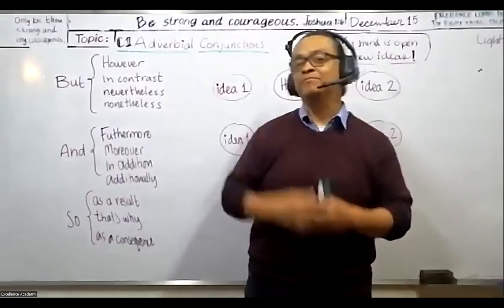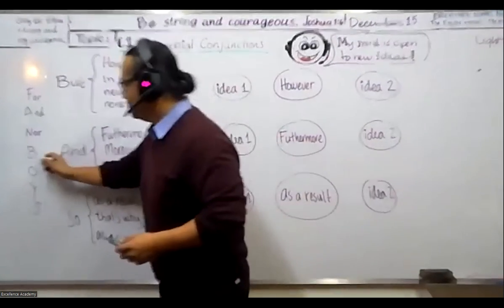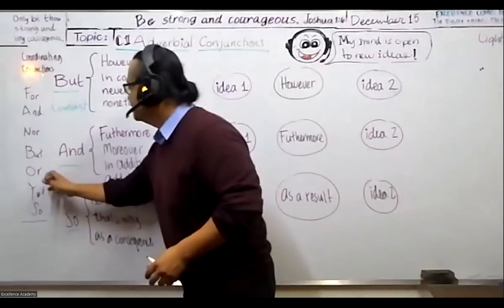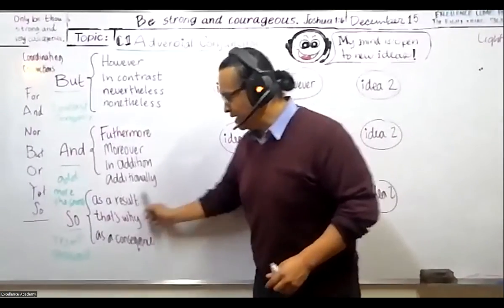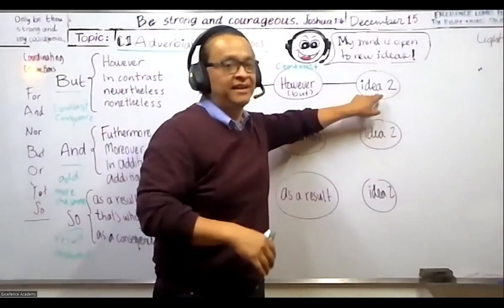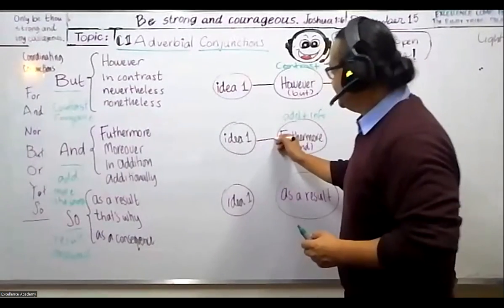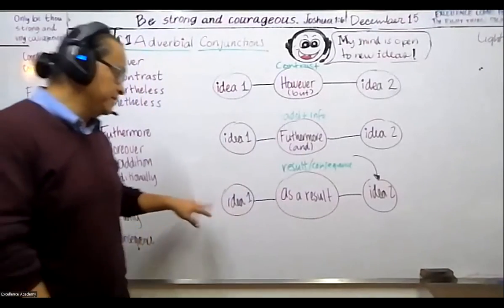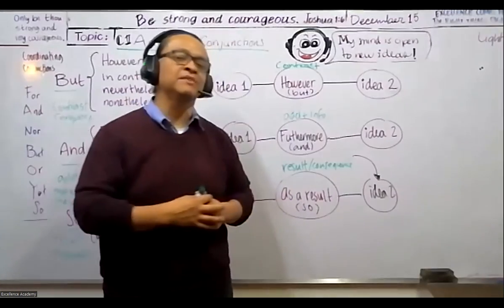▶️🔴 C1 ADVANCED VIDEO LESSON • ADVERBIAL CONJUNCTIONS Lesson 1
Topic: Adverbial Conjunctions Lesson 1
Level: C1 Advanced

🔍 Master Fluent Communication with Adverbial Conjunctions! 🚀🎓

Elevate your English to C1 Advanced proficiency and stand out in the call center industry! 🌐 Our latest video lesson is your passport to understanding and using Adverbial Conjunctions effectively.

💡 What You'll Gain:

Contrast Mastery: Learn to express opposing ideas with finesse using "however," "nevertheless," and "nonetheless."
Additional Insight: Explore ways to seamlessly add more information with "furthermore," "moreover," and "in addition."
Consequence Clarity: Understand and apply "as a result" and "consequently" for impactful communication.
📚 Why You Need This:
Navigating complex call center conversations demands a robust linguistic toolkit. Refine your language skills, enhance your communication, and thrive in various customer scenarios! 💬✨

Ready to level up? Share your thoughts and questions in the comments below! 🚀🗣️